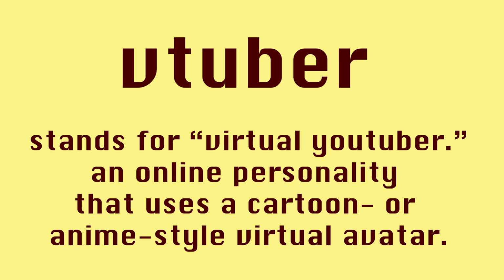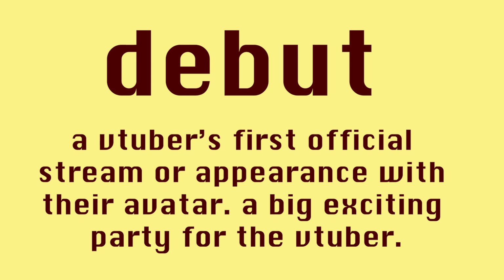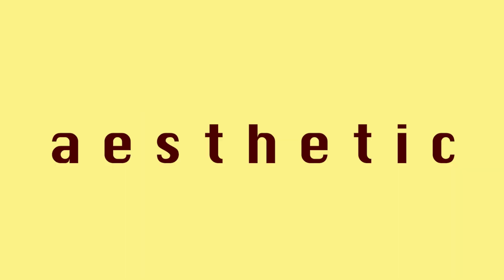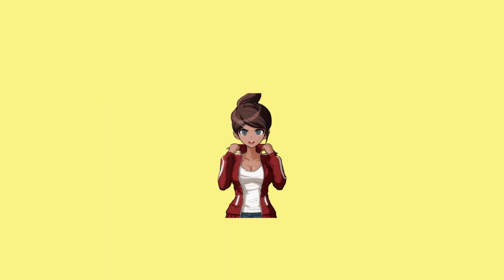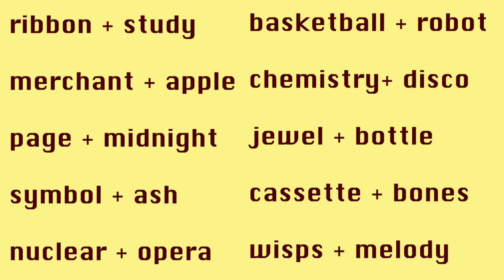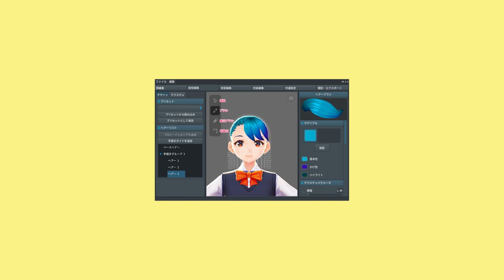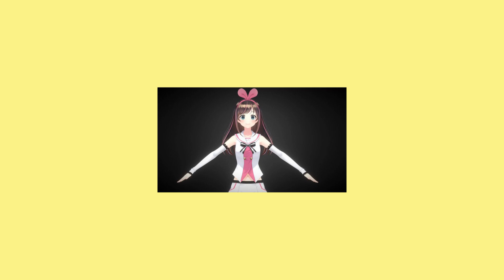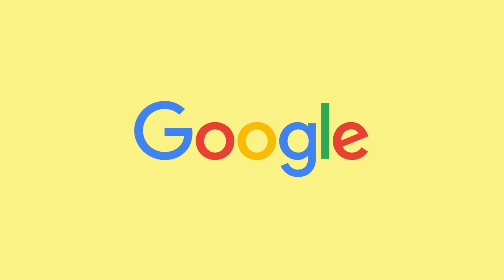HOW TO BE A VTUBER - from concept to debut!